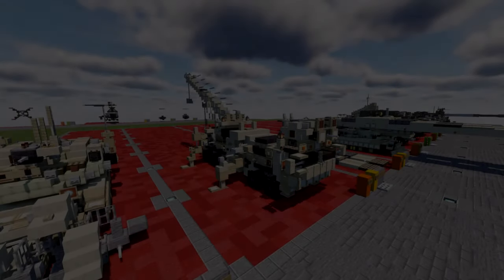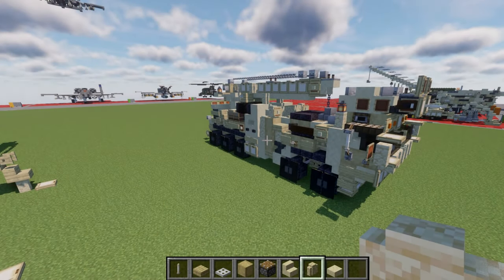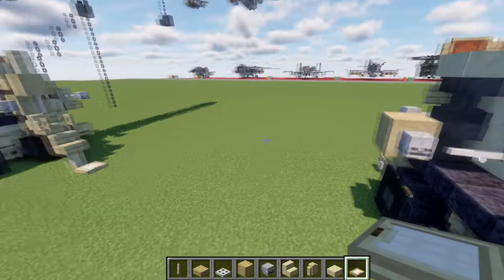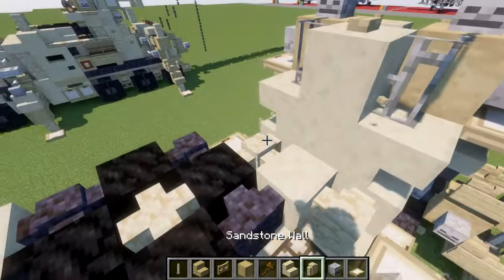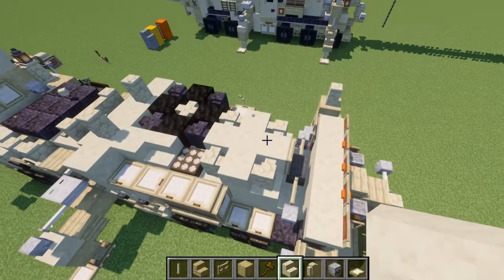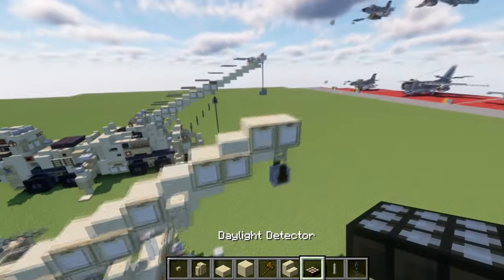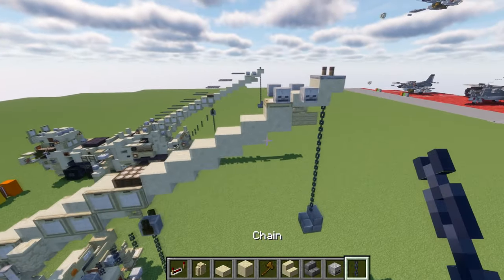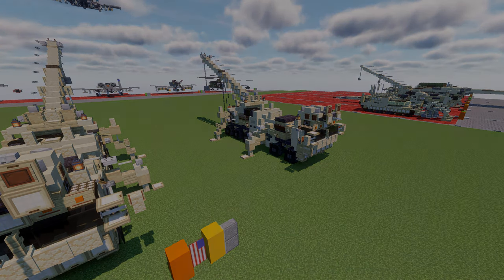Minecraft: Modern Oshkosh MMRS | Heavy Recovery Vehicle Tutorial (Deployed Version)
HELLO LADIES AND GENTLEMEN! Welcome back to another Minecraft tutorial. Today we will be building the Oshkosh Multi-Mission Recovery System (MMRS) heavy recovery vehicle. Enjoy the tutorial!

IMPORTANT:
To follow along with this tutorial you will need to do the following tutorial:
Minecraft: Modern Oshkosh MMRS | Heavy Recovery Vehicle Tutorial (Mobile Version)

►Introduction: (0:00)
►Tutorial: (2:10)
►Outro: (14:41)

CURRENT SUPPORTERS:
►$25:
-Derek Frost Westbrook
-Assassin's Creed
-Brock Cherry
►$15:
-Lord Shaxx
-The Grand Pope
-The Spectre
►$10:
-Archduke Angle
-Cayde 6
-Inspector Koichi Zenigat7a
-Owen Brost
-Simon Riley
-Supreme Commander Valkyrie Shinnakasu
-ZPro Warfare
►$5:
-Bisky Nisky
-BrickBros2016
-Dark Archer
-Delta 1
-Destroyer of Worlds
-God Speed
-Godzilla King of the Monsters
-Jadtiger
-Martino14
-Rat Catcher 2
-TrenchFighter8

TEXTURE AND SHADERS PACKS:
►Texture Pack: Minecraft Default Pack
►Shaders Pack: Continuum 1.3
►Game Version: 1.16.4